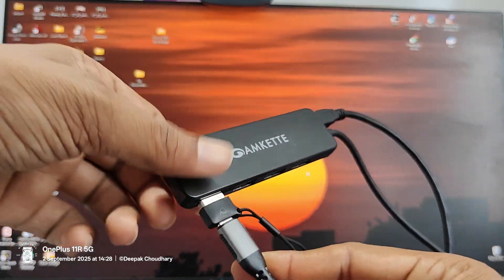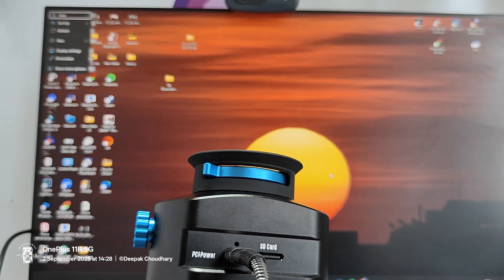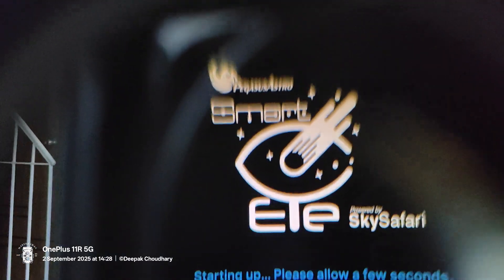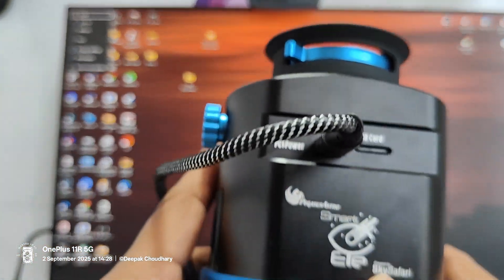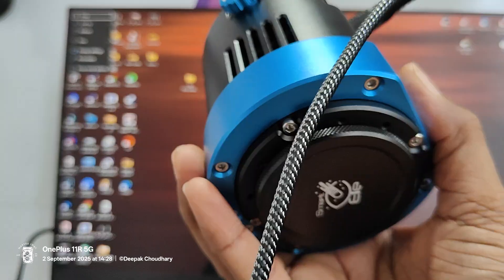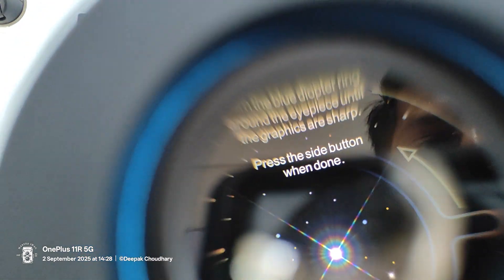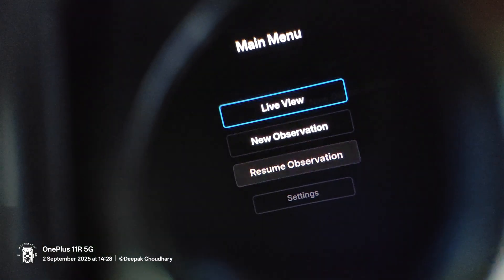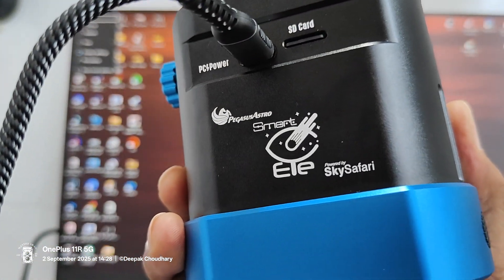Pegasus SmartEye | Software Update| thegreatbeyond.in | Part 3-3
Smart Eye – First Software Update (Step-by-Step Guide) 3-3

In this video, I show you how to install the first software/firmware update for the Smart Eye and walk through the basics so you can update safely and quickly.

Steps covered:

Charge Smart Eye to 50%+
Update/install the Smart Eye app/software
Connect Smart Eye (Wi-Fi/USB)
Open app → Settings → Firmware/Update → Check for update
Start update — don’t disconnect or power off
Wait for reboot, then reconnect
Verify version in Settings → About
Quick test: live view & basic controls

If you have questions or run into issues, drop a comment and I’ll help.